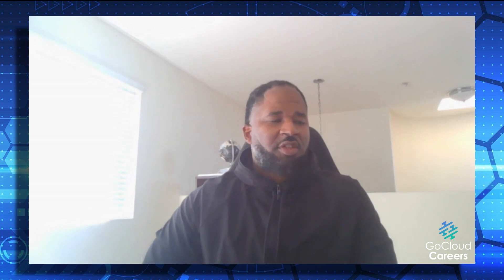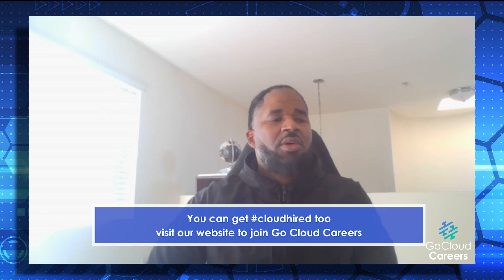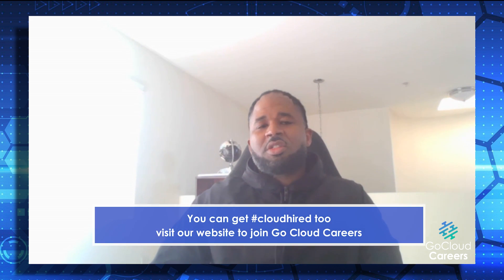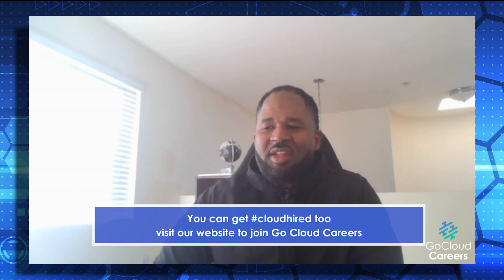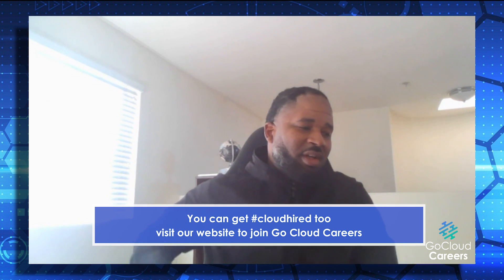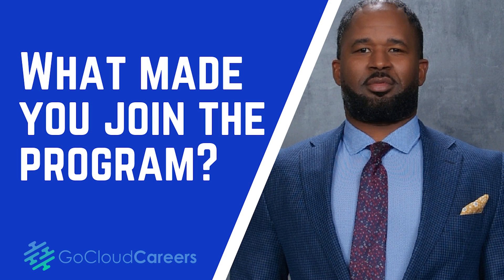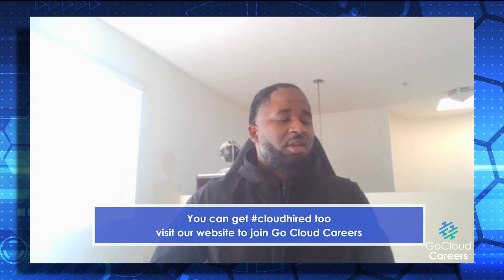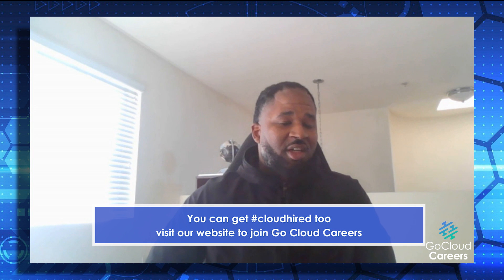Cloud Architect Job Training (Student Success Story, Geoffrey – So Many Great Cloud Architect Jobs)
We are so excited to celebrate One Year of our Cloud Architect Career Development Program. In this video Cloud Architect Job Training (Student Success Story, Geoffrey – So Many Great Cloud Architect Jobs), we share one of program participants thoughts on their experience. In these Go Cloud Architects reviews you here directly from those who have taken part in our cloud architect job program and achieved their cloud architect first job or cloud architect job.

When we started this program, our goal was to help as many people as possible trying to figure out how to be a solutions architect, how to become a solutions architect, or how to become a cloud architect. In the past year we have introduced thousands of people to the importance of cloud architect interview training and emotional intelligence in technology.

At Go Cloud Careers our cloud architect career training and cloud architect professional development is unique in our focus on the individual and their own goals.  So, if you are looking for a solutions architect training program, or any high-level cloud career training program then subscribe to our channel, and make sure to check out all of our resources below.

FREE How to Get Your First Cloud Job Webinar; learn how to get cloudhired. Where you can ask us questions in real time and get guidance to specific to you!

Cloud Architect Career Development Program, our group mentoring program dedicated to getting your cloudhired for your cloud architect job!

Tech Career Accelerator Program, our group mentoring program dedicated to helping you accelerate your tech career!

Make sure to check out our multitude of free content below.

00:00 Intro
00:36 What is your current role
1:58 How has the program prepared you
2:57 How does the program stand out
4:17 What was your previous role
5:07 Had you tried other training
5:30 What made you join the program
6:03 Tell us a little about the program
6:35 How has the program impacted you
8:16 Something unexpected you gained